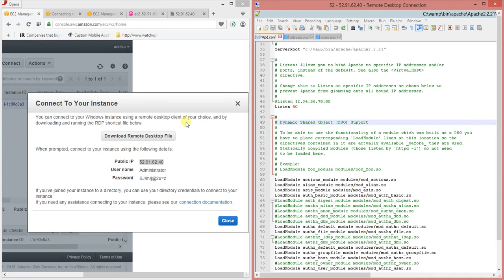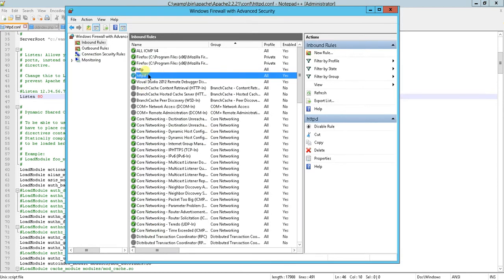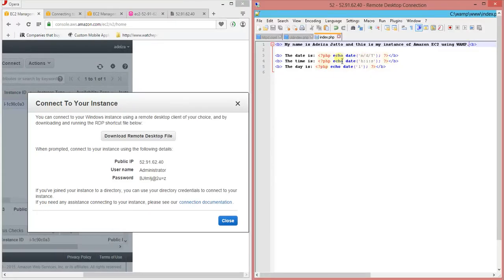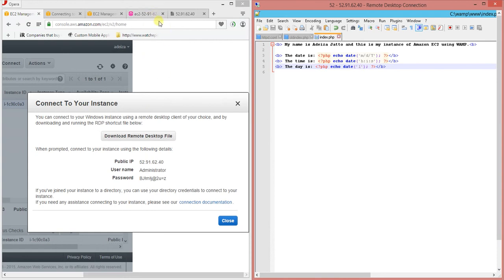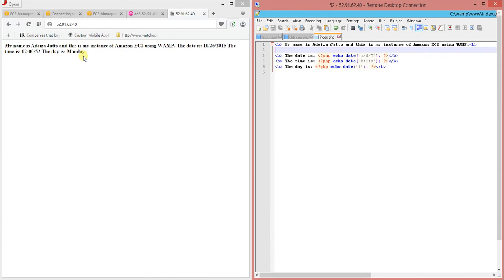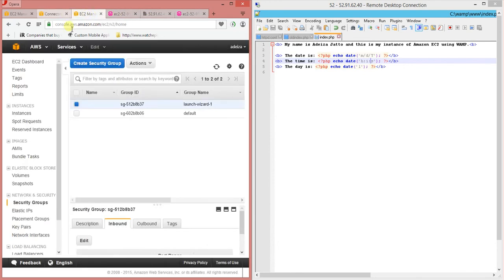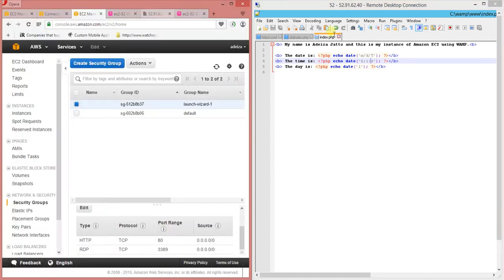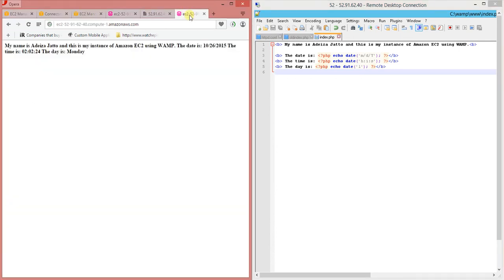WAMP Amazon EC2 Project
Link to the Amazon EC2 or you can use the Public IP